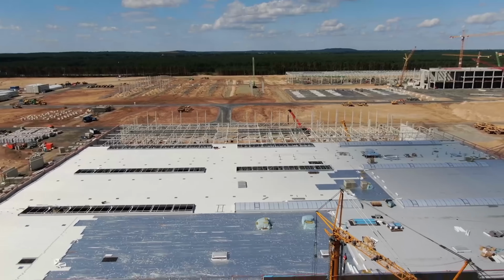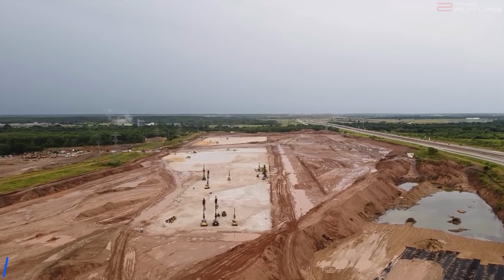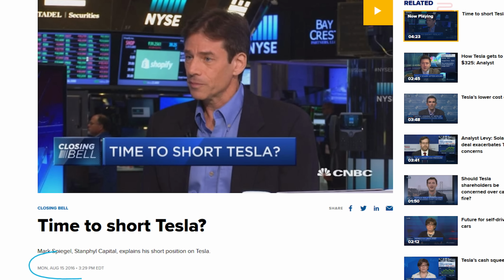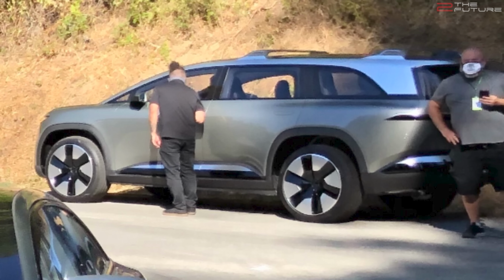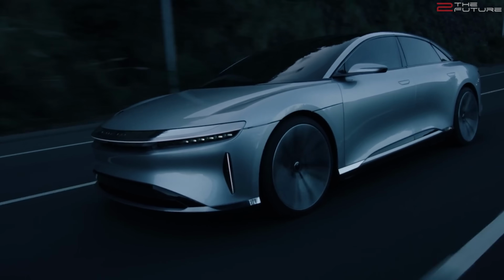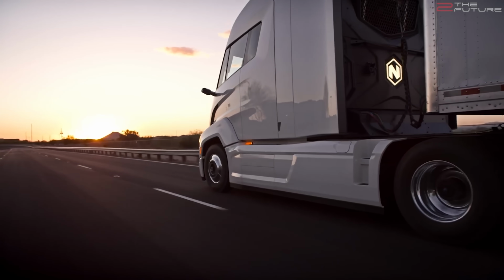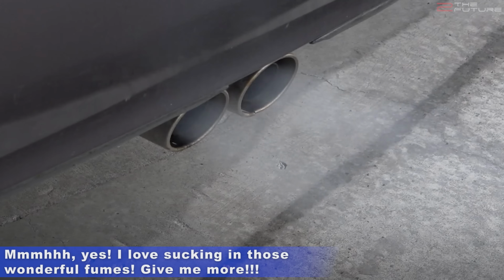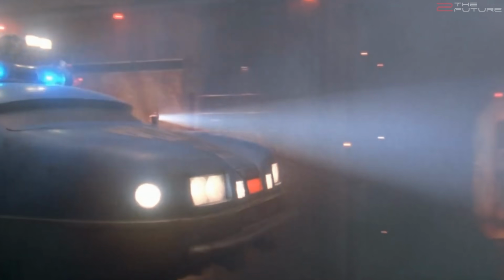LUCID To Challenge Tesla? Giga Texas & Giga Berlin Update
0:00 Intro: Will the Lucid Air win against Tesla Model S in the Lucid vs Tesla competition? And how is Tesla Gigafactory construction progressing at Giga Berlin factory and Giga Texas Austin?
0:53 As for Tesla Gigafactory construction update, the drive unit and pain shop buildings are almost finished at Tesla Giga Berlin. Work on the main assembly building just started at Tesla Germany Gigafactory.
1:43 Tesla Texas Gigafactory progress seems to overtake Giga Berlin, as the entire site near Austin  is almost ready for the groundbreaking of Giga Texas factory.
2:15 The most advanced Tesla Model Y assembly lines are being installed at Giga Shanghai Gigafactory.
2:33 Tesla stock price broke the 2000 dollar mark after Elon Musk announcing the Tesla stock split.
3:48 Lucid Motors is revealing the production version of the Lucid Air electric car soon, which has an estimated EPA range greater than the range of the Tesla Model S.
5:49 The Lucid Air is claimed to have faster charging speed than Tesla cars, and to support vehicle to grid. So will Elon Musk announce unexpected Tesla battery technology breakthrough on the upcoming battery day?
7:31 VW started the production of the VW ID.4 electric SUV in Germany, and can it compete against the Tesla Model Y entering production at Giga Berlin factory?
7:55 Electric car expert Sean Mitchell reported positive news on the Nikola Badger and Nikola trucks after his conversation with Trevor Milton, the CEO of Nikola.
9:02 A new science study clearly shows that replacing ICE or gasoline cars by electric cars not only benefits the environment, but also reduces air pollution massively.
11:18 Urban Aeronautics is building their hydrogen powered CityHawk eVTOL for emergency medical service.

(time stamps available in video description)

Interesting resources to look up:
Impact on air pollution by switching to EVs from ICE cars: